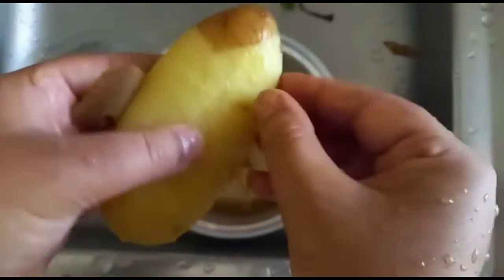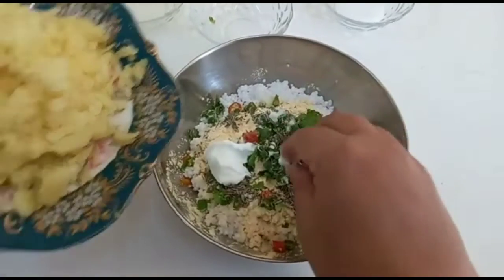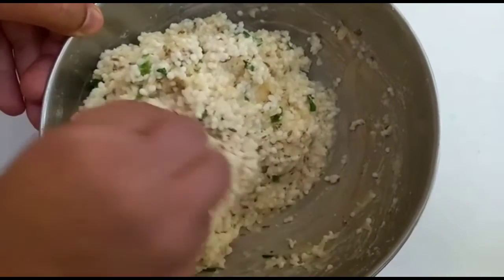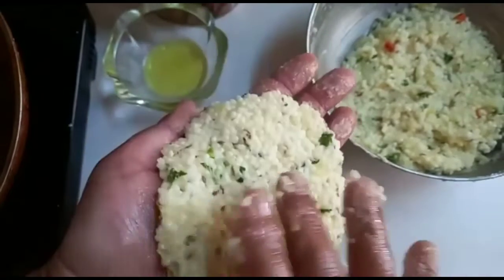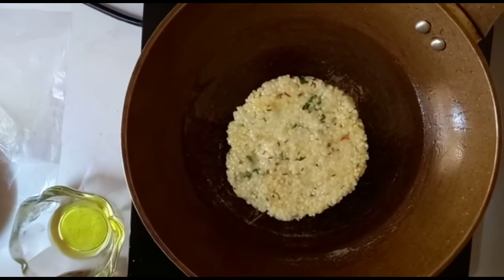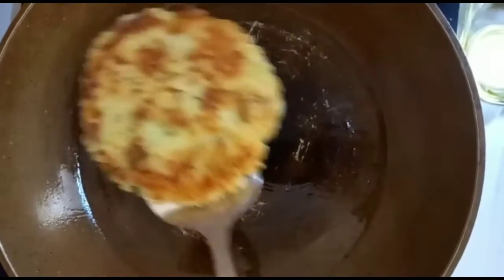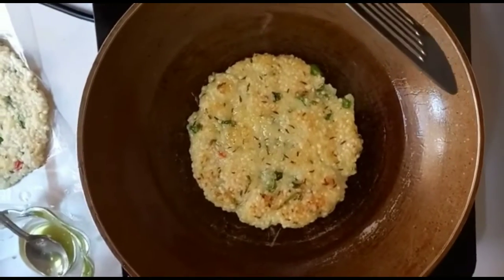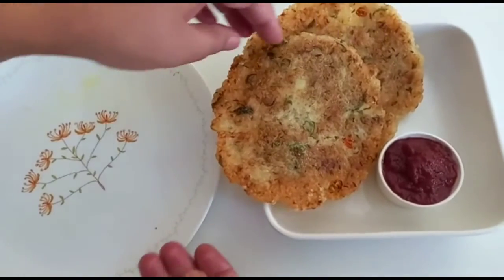Making Saboodana Paratha // Saboodana Paratha // Hope You All Enjoy The Video !!!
My mom makes Saboodana Paratha for me and hoor. Hope you all enjoy.!!!